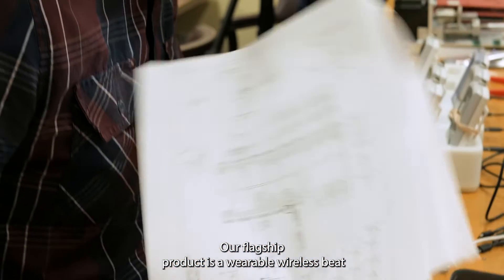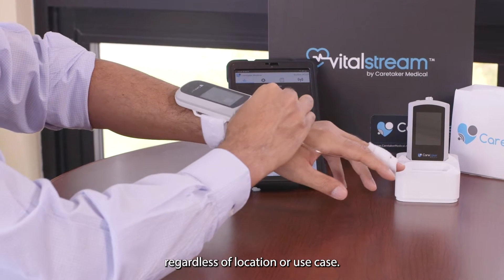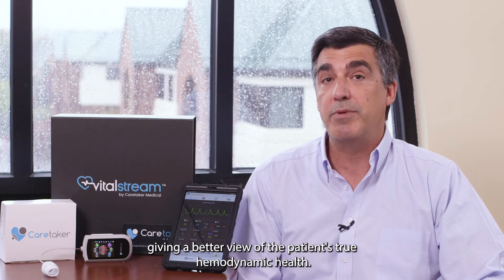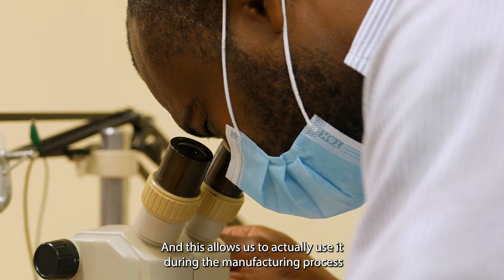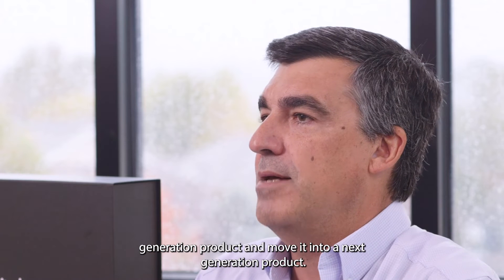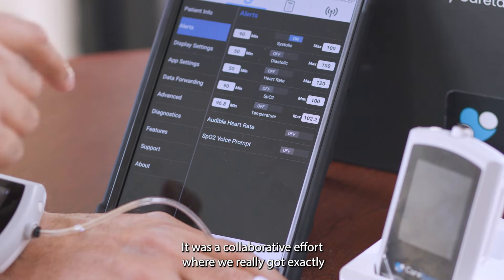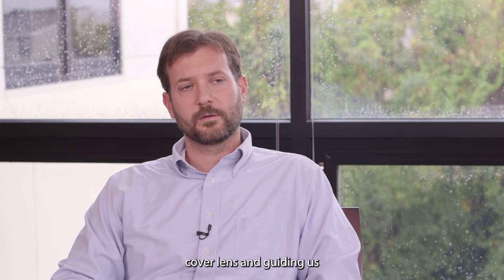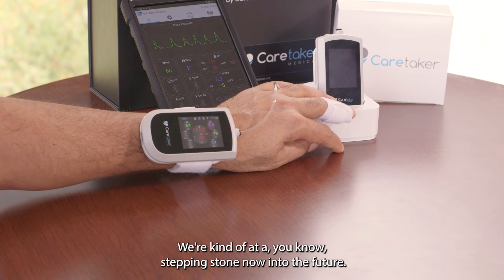Caretaker Medical Case Study - Tailored Collaboration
Caretaker Medical partnered with 4D SYSTEMS to take their VitalStream wireless patient monitoring systems to the next level.

Caretaker Medical is an innovative digital health company focused on developing wireless patient-monitoring technologies that improve patient outcomes. One of those technologies, VitalStream, is a wearable wireless monitor that measures continuous ‘beat-by-beat’ blood pressure, hemodynamics and vital signs.

Working with 4D SYSTEMS, the goal with the latest iteration of VitalStream was to create a product that improved patient comfort, added additional communications capabilities, eased clinician workflow and – critically – enhanced the accuracy of measurements.

To that end, Caretaker Medical needed to source from 4D SYSTEMS a touch display that would provide an intuitive user interface on the patient’s wrist, allowing easy configuration and operation that was not yet available in previous iterations of the VitalStream platform.

It wasn’t long before Caretaker Medical found the touch display that would take VitalStream to new heights: 4D SYSTEMS’ 4DLCD-24320240-CTP-IPS with a custom cover lens.

“We chose 4D SYSTEMS for the simplicity of implementation and cost of the semi-custom cover lens over a high-quality IPS display,” says Justin, Director of Engineering at Caretaker Medical. “The design of the display only requires a single power supply, while using standard display and touch drivers allowed us to quickly get the device up and running.”